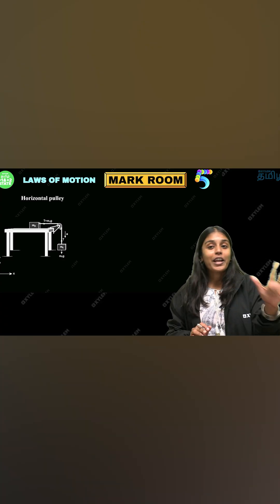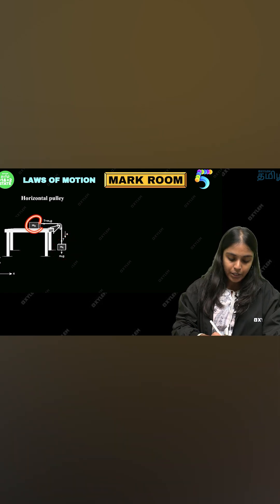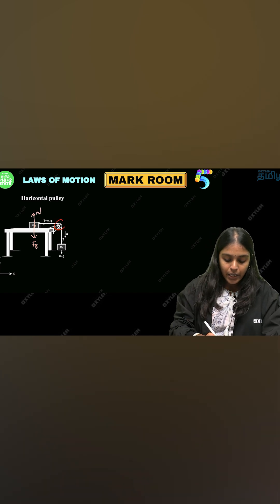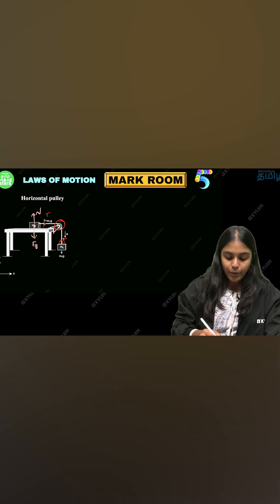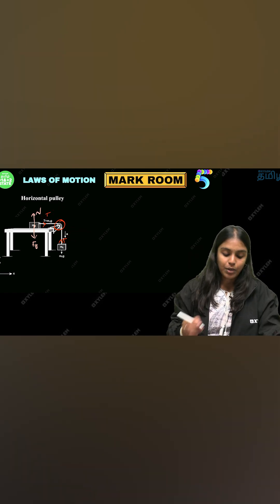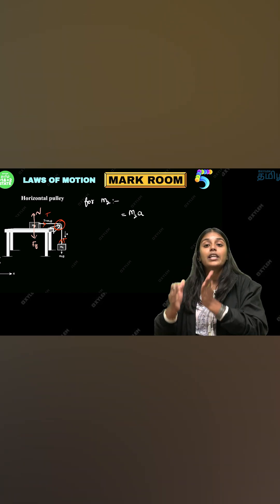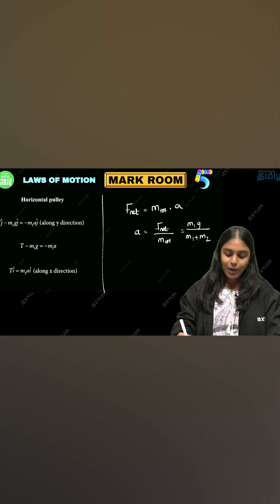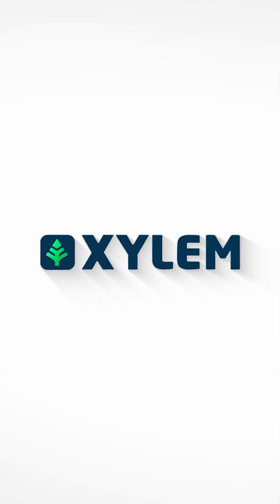📑 MARK ROOM🔥 Horizontal Pulley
In this MARK ROOM session, Class 11 Physics – Horizontal Pulley problems are explained clearly with an exam-oriented approach based on the Tamil Nadu State Board syllabus. The video covers free body diagrams, tension analysis, equations of motion, and step-by-step numerical problem solving commonly asked in exams.

Xylem’s state 12 Tamil is designed to make the best online state board Class 12th training accessible for the Medical and Engineering Aspirants of Tamil Nadu. We offer free classes in all subjects, including Biology, Physics, Math, Chemistry, etc., by adhering to quality. The learners can also get clarification on doubts through live chat during live classes. Students will also have access to both live and recorded classes.
Our expert teachers bring their experience and expertise to every lesson, using the latest technology and teaching techniques to help you learn faster and achieve your academic goals. They will also discuss Board, NEET, and JEE test hacking techniques and tricks, allowing students to confidently face the exam. We strive to offer comprehensive learning resources to students and Tamil state Board books for Class 12th Students to make them understand the concepts very well.